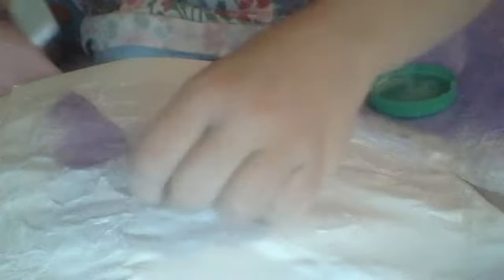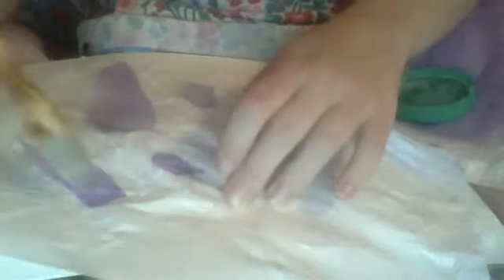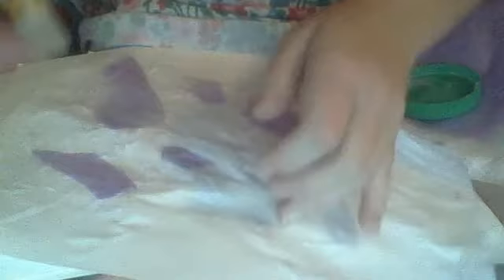How To Make A Mixed Media Background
this is my first mixed media tutorial so i hope you enjoyed